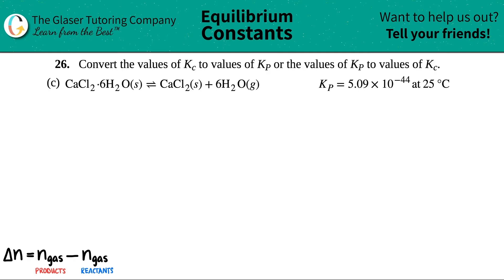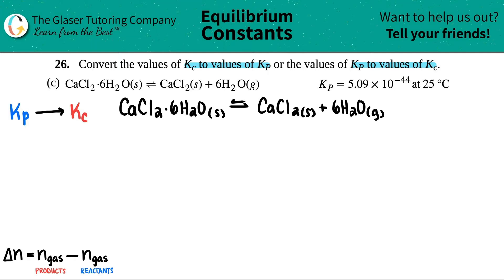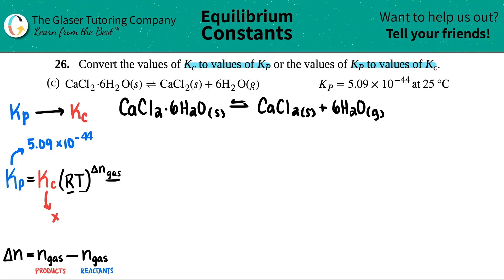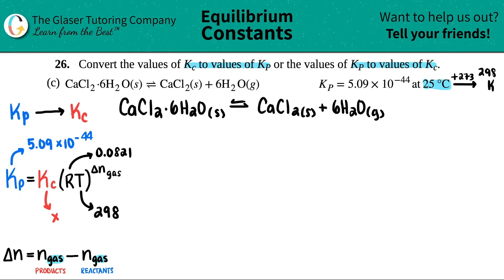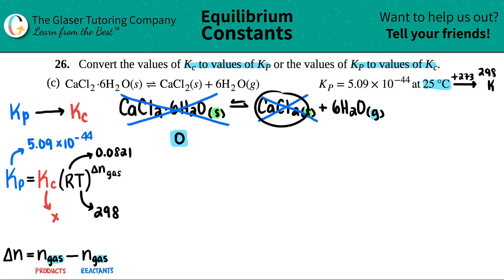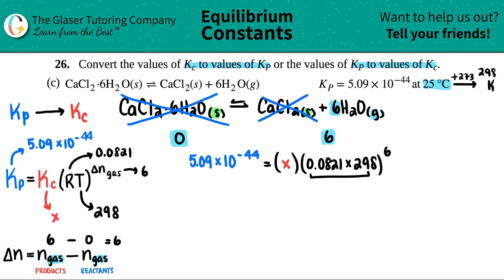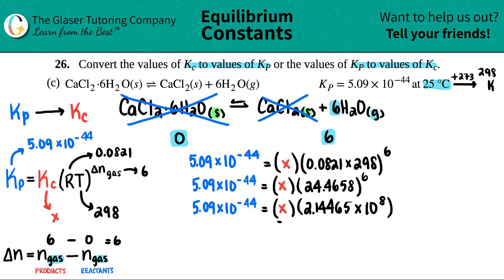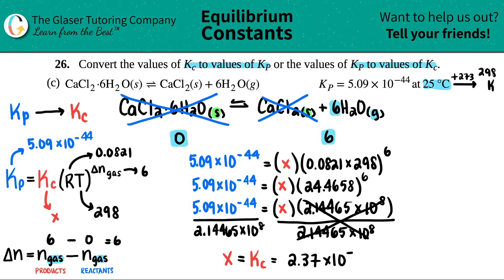13.26c | Convert the values of Kp to values of Kc: CaCl2 · 6H2O(s) ⇌ CaCl2(s) + 6H2O(g)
Convert the values of Kc to values of Kp or the values of Kp to values of Kc.
(c) CaCl2 · 6H2O(s) ⇌ CaCl2(s) + 6H2O(g) Kc = 5.09 × 10^−44 at 25 °C